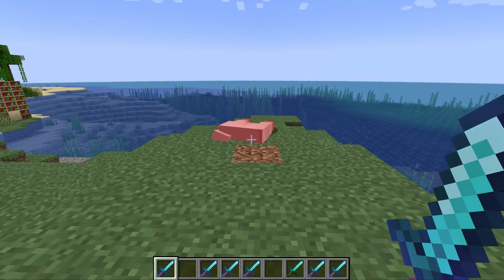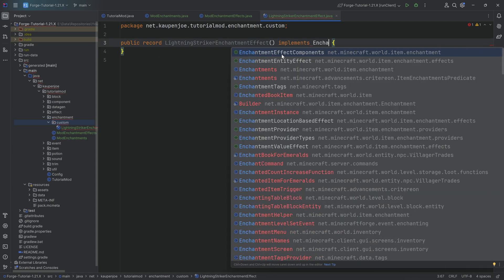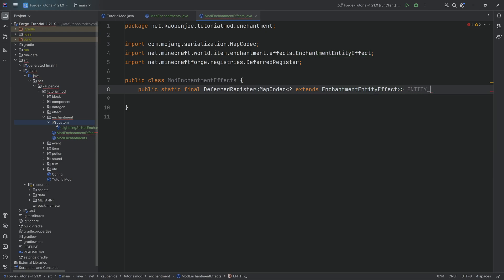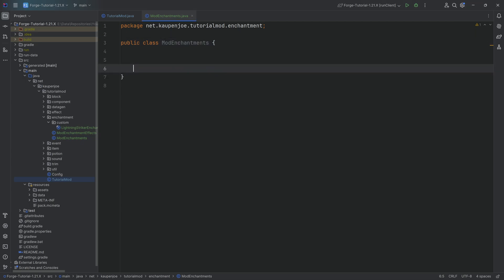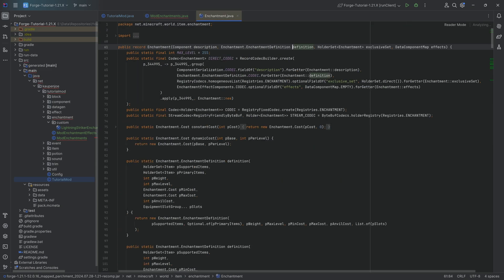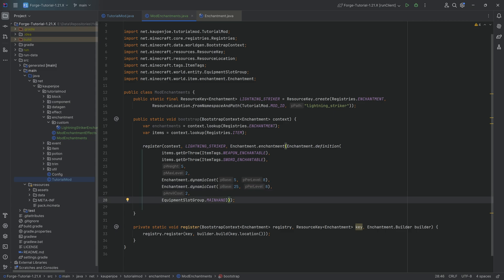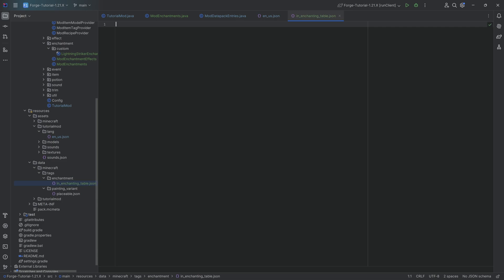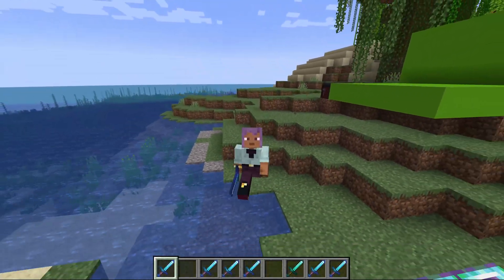Forge Modding Tutorial - Minecraft 1.21.1: Custom Enchantments | #30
In this Minecraft Modding Tutorial, we are looking at Custom Enchantments with Minecraft 1.21.1 and Forge.